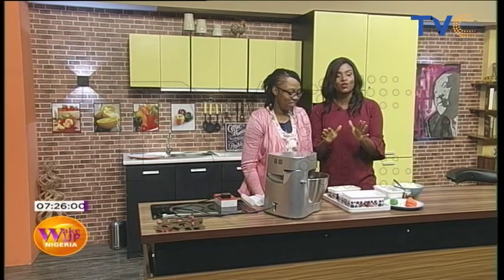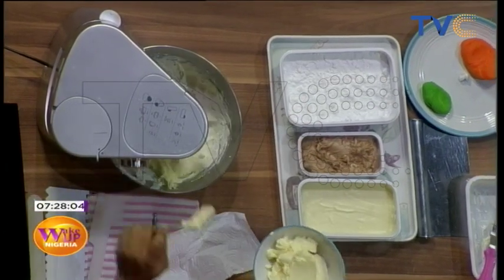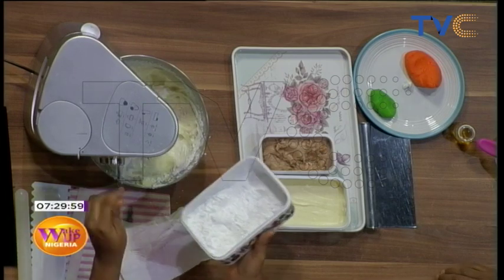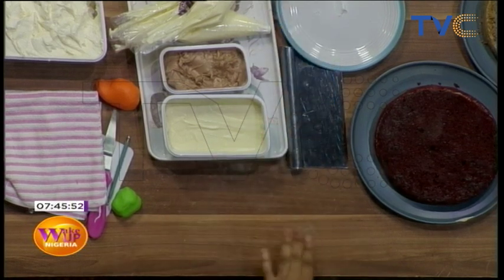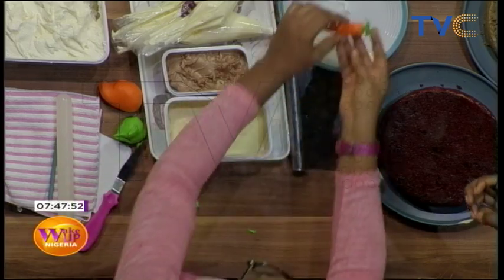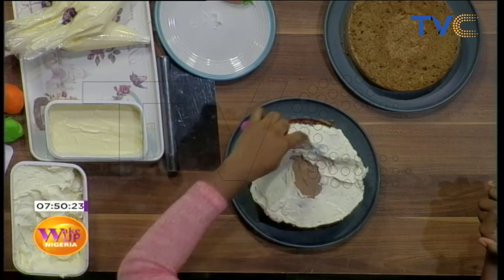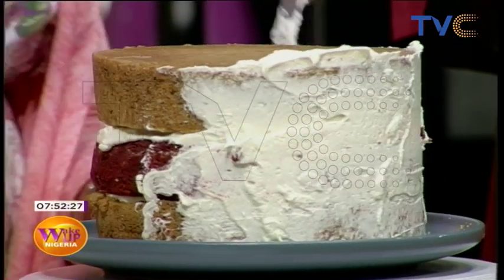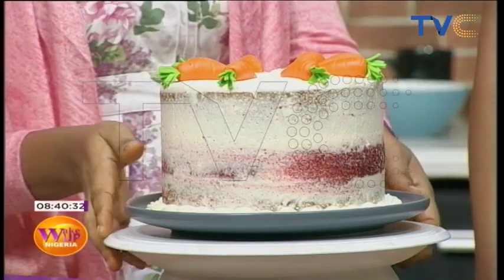Cream Cheese Frosting - Tastes Yummy, Bakes Easy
Wake Up Nigeria, June 18, 2019

A slice of cake never hurt anyone, check here for Chef Oluchi's special cake recipe. And try it out!